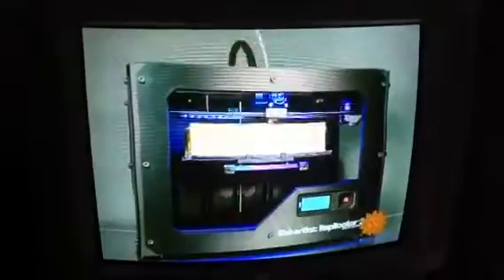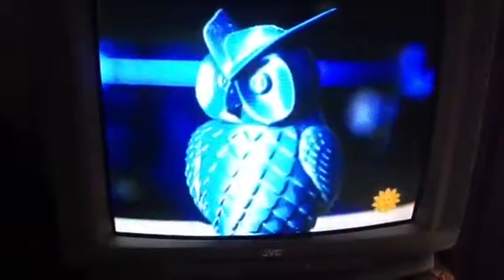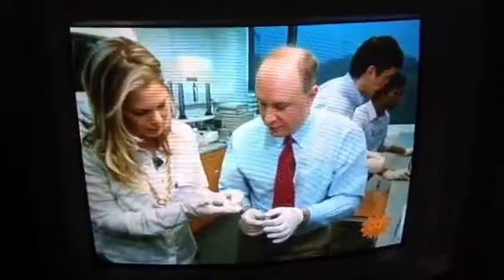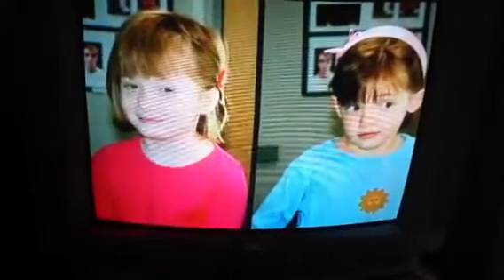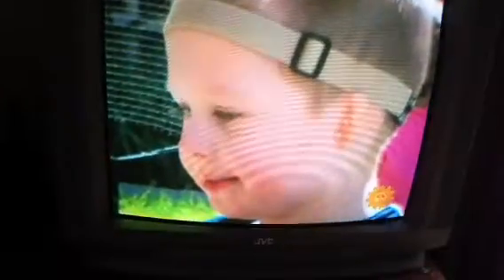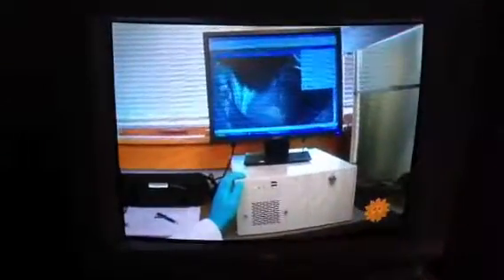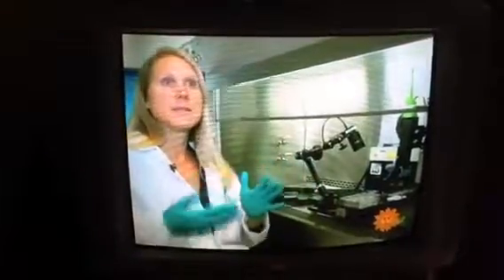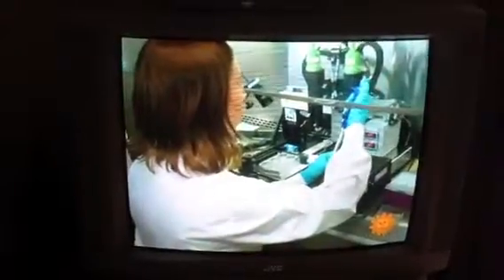Bio printing segment CBS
From CBS Sunday Morning April 28th